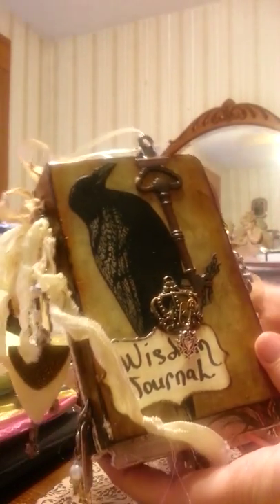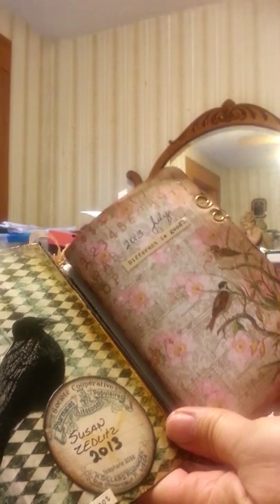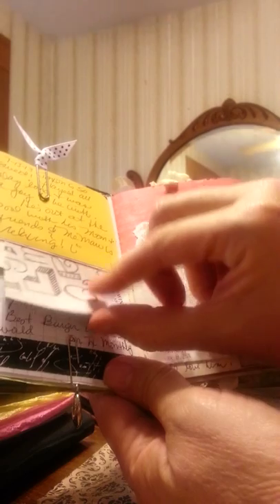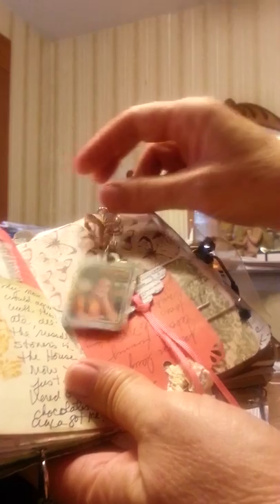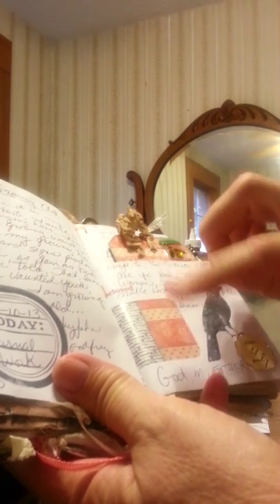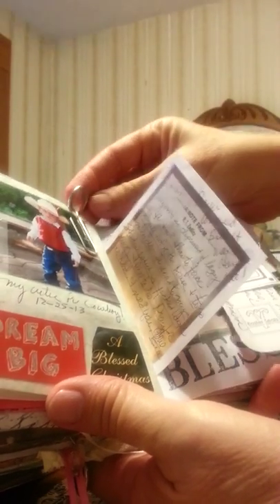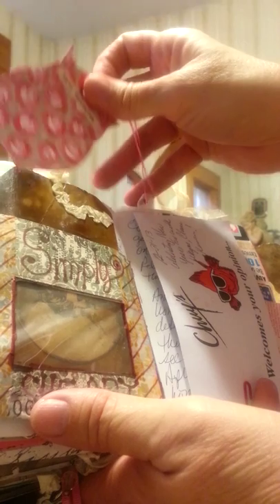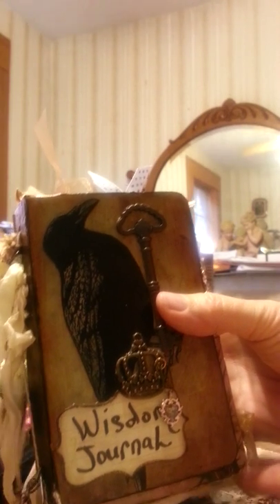1Wise Raven Journal Chunky Junk Journal Flip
Hope you enjoy my Texas drawl, lol!